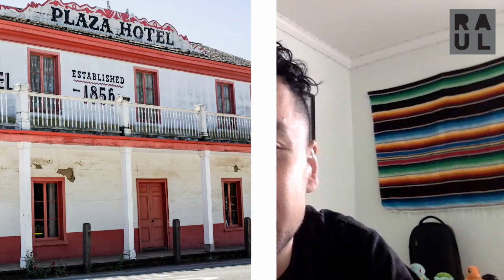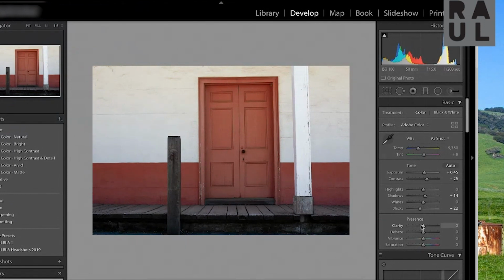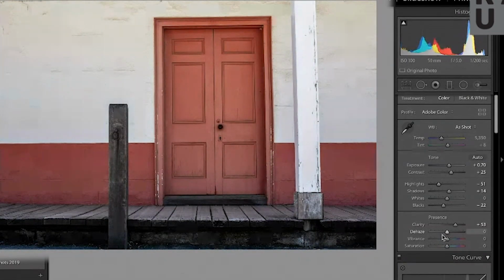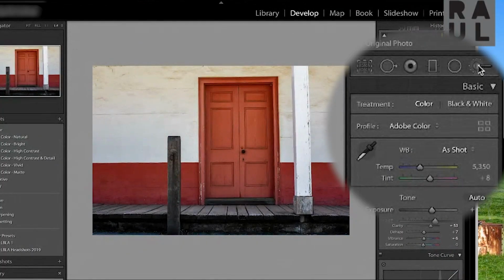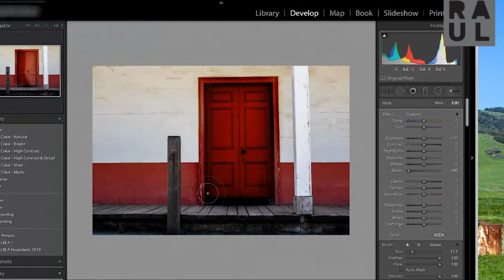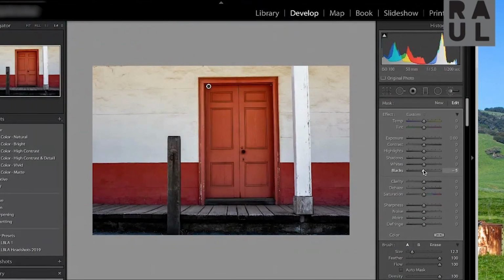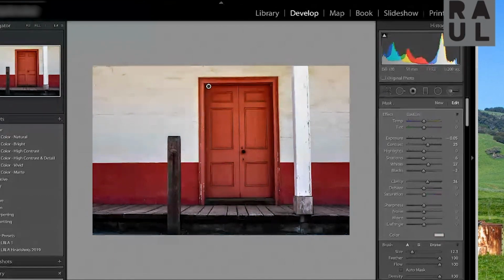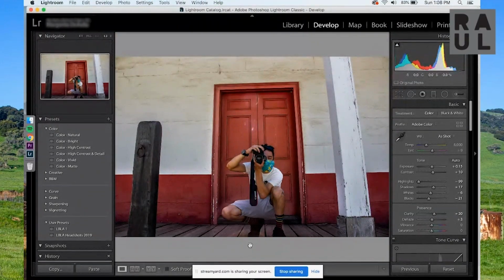Edit photo in Lightroom in a few seconds (Part 1 of 2)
This photo of two rustic red doors is a simple way to learn how to edit photos in lightroom. You can take a picture of anything and enhance it through Lightroom by making the colors in your photo more vibrant. This photo was taken in San Juan Bautista, CA.

Photo was taken with Canon 5D Mark XIII
Video was taken with Canon T5i